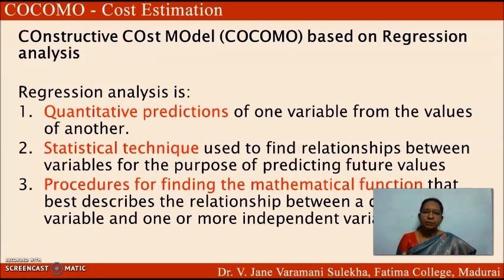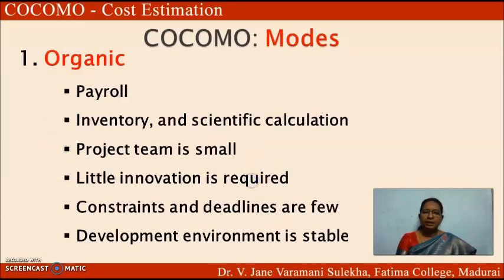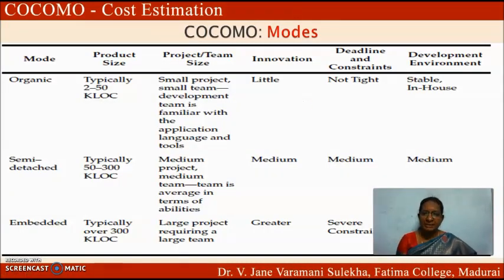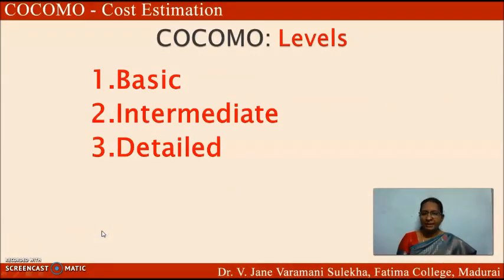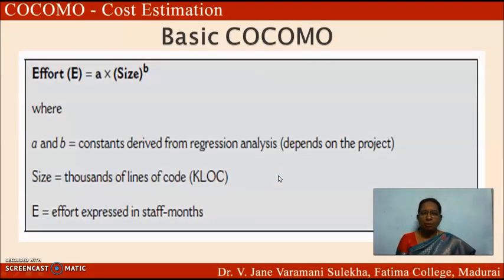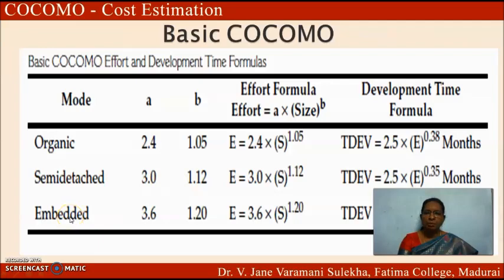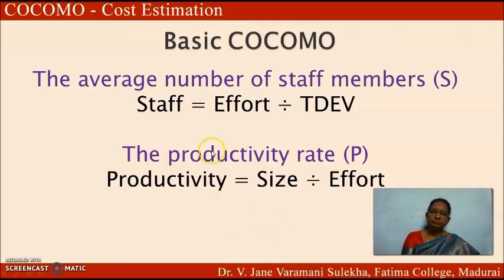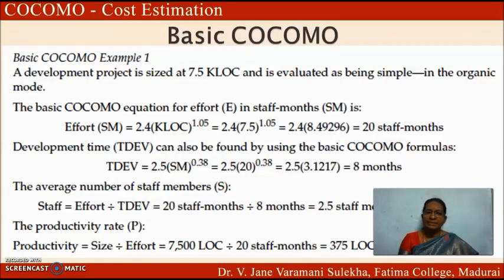Basic COCOMO - Cost Estimation